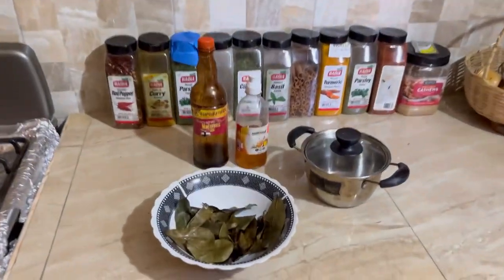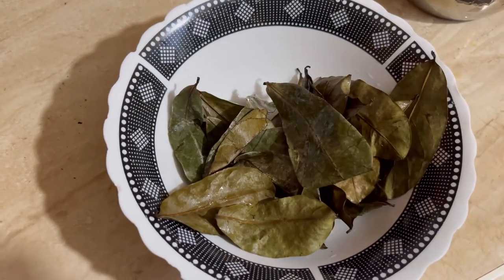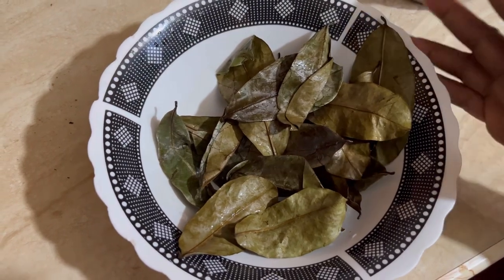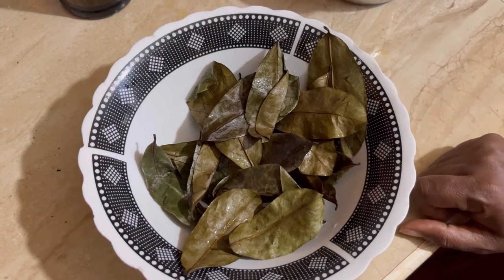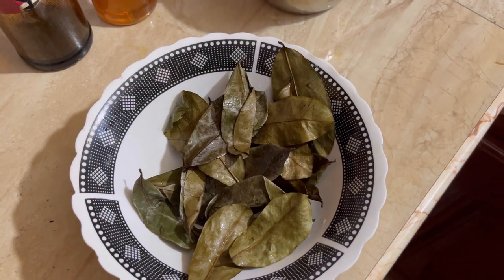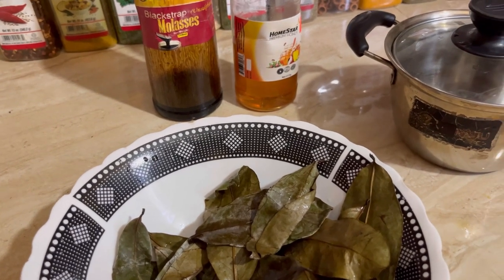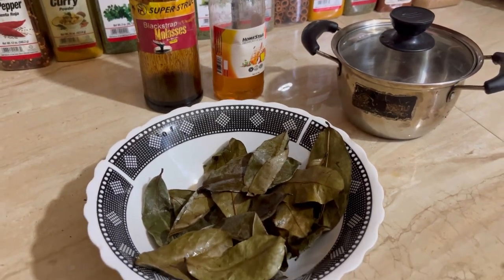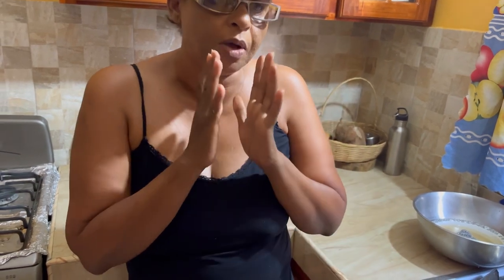What you didn’t know about soursop leaves